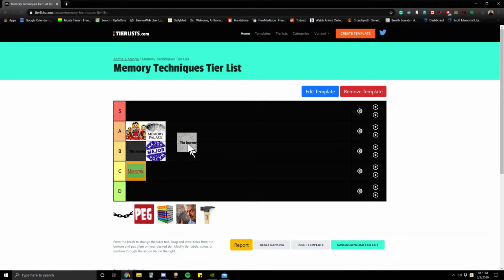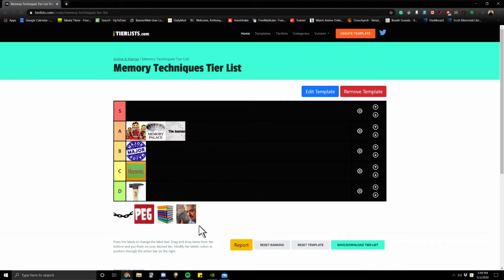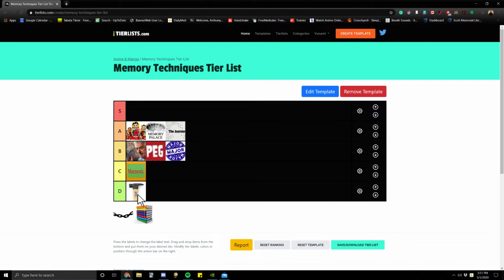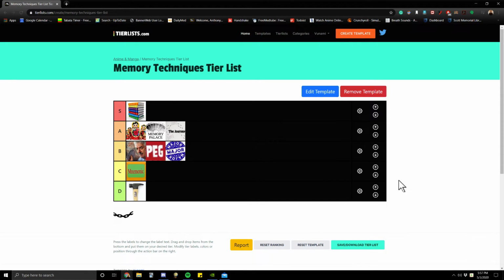Memory Techniques Tier List! || Which do you use?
Providing you all memory techniques the world has ever known, WHICH IS THE BEST?

Keep in mind that these techniques are ranked based on efficiency and difficulty level.

The knowledge of this tier list is based on the opinions of ArtofMemory, Anthony Metivier, Alex Mullen, Hutska, and Vunami.

GPU: GeForce GTX 1080 | GeForce GTX 1060 6GB
CPU: Intel(R) Core(TM) i5-6600K CPU @ 3.50GHz
Memory: 16 GB RAM (15.95 GB RAM usable)
Current resolution: 2560 x 1440, 59Hz
Operating system: